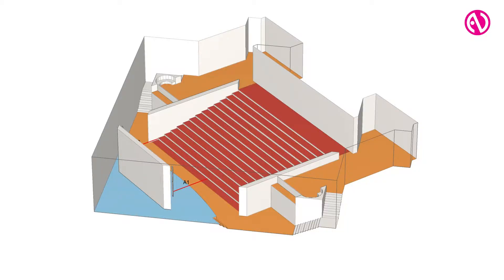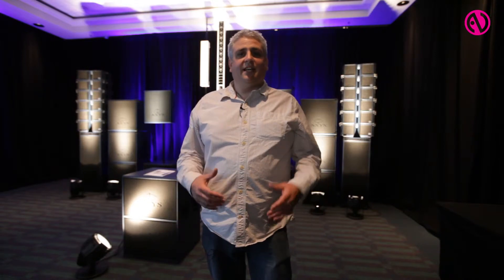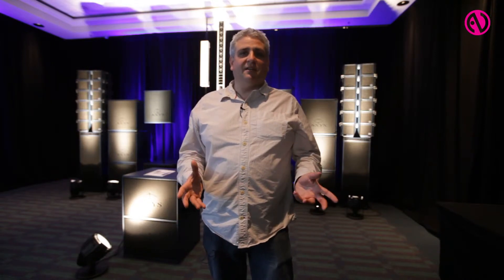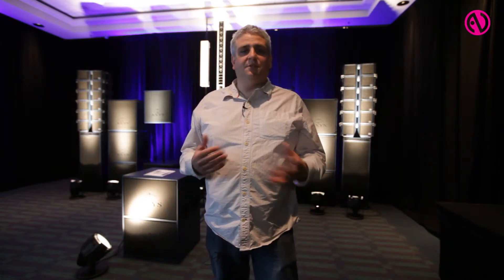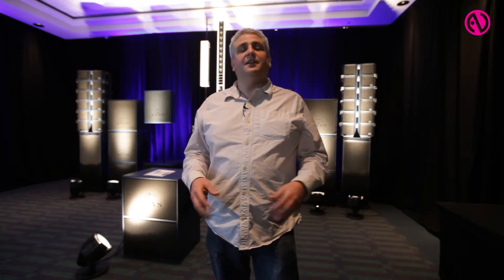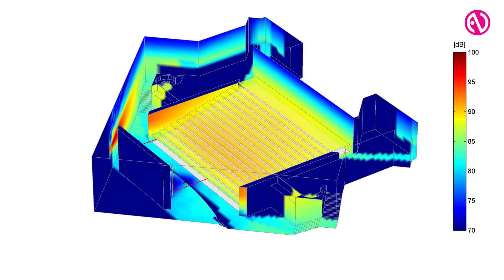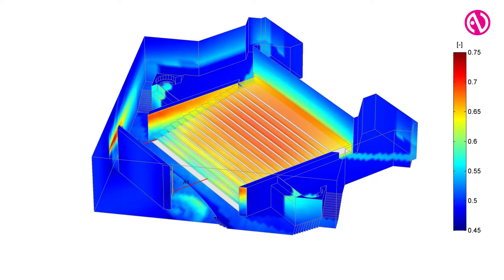Duran Audio launch DDA 4.0 modeling software for loudspeaker placement applications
Duran Audio launches DDA 4.0 modeling software for loudspeaker placement applications at InfoComm 2013.